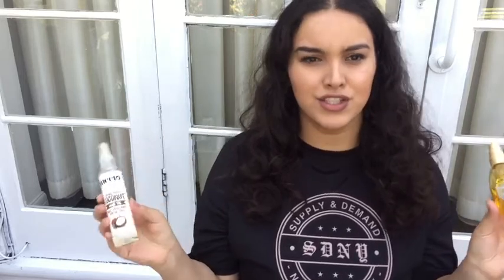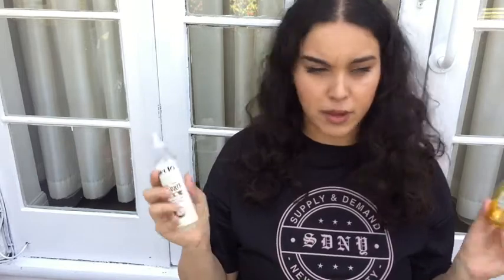June Favourites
June Favourites 2017 | Elmira

PRODUCTS MENTIONED
Creightons Charcoal Purifying Facial Cleanser 150mle
Olay double action day cream and primer
nivea men post shave balm
fit me maybelline matte + poreless foundation
Inecto coconut hair oil
Schwarzkopf got2b Oil-Licious Tame & Shine Styling Oil 50ml
Crop Top "East Village Heart…"